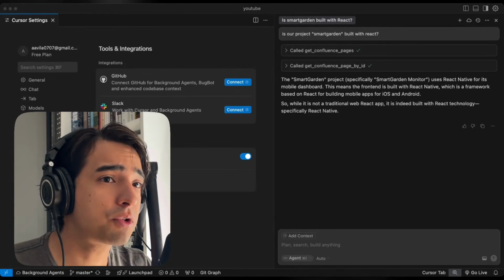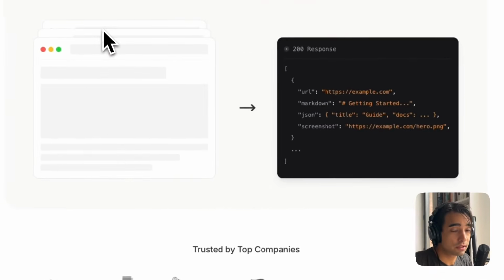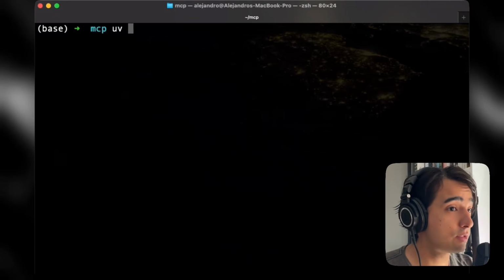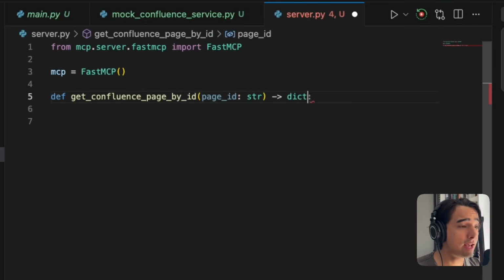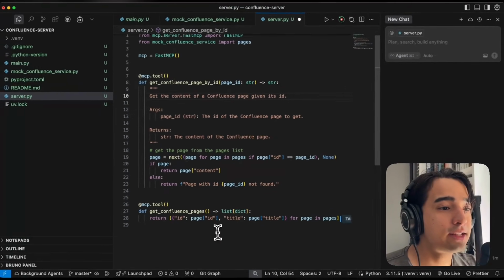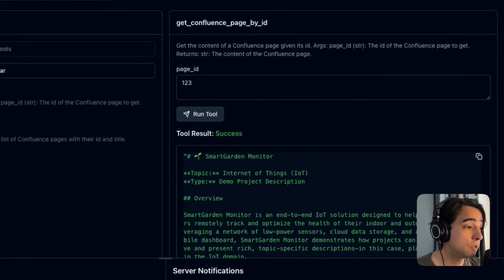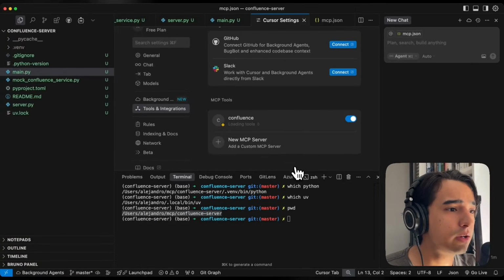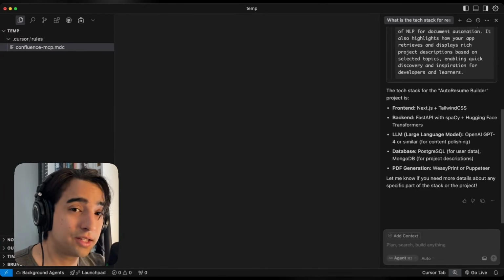Local MCP Servers for Cursor (Step by step)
In this video, you'll learn how to create a custom MCP (Model Context Protocol) server in Python, mock-integrate it with Confluence, and expose custom tools to the Cursor code editor. The tutorial walks you through understanding MCP, setting up your environment, implementing and describing your tools, testing connectivity, and configuring the integration for live use. By following along, you'll be able to empower Cursor or your AI assistant with up-to-date project data pulled from Confluence (or your own backend), even if your workspace is empty.

## Timestamps
0:00:00 - Intro
0:00:59 - What is MCP?
0:02:45 - Connect to An Existing MCP Server
0:06:00 - Project Setup
0:07:31 - Create Functions
0:11:19 - From Functions to MCP Tools
0:14:21 - Debug Inspector
0:16:08 - Add to Cursor
0:18:42 - Testing out MCP